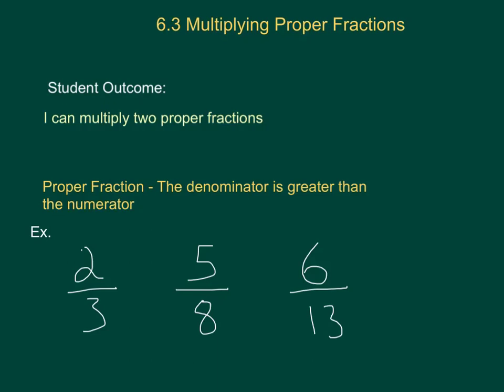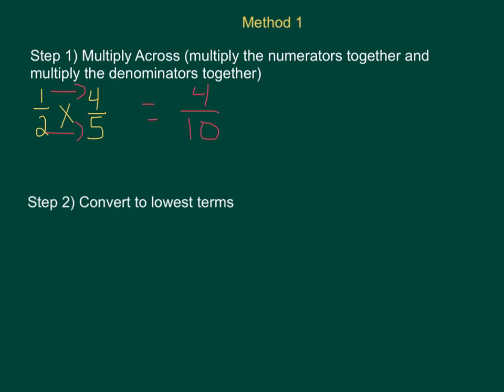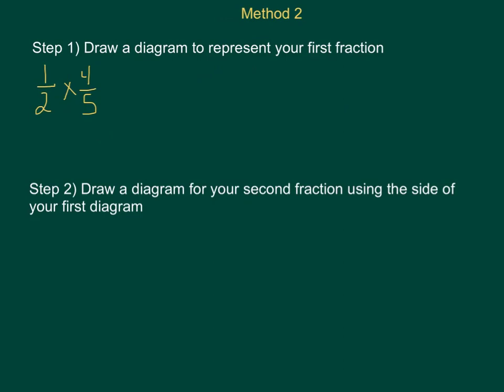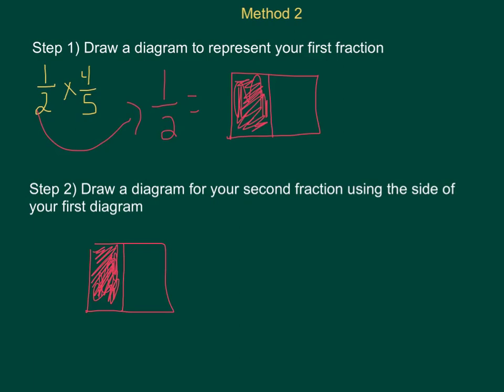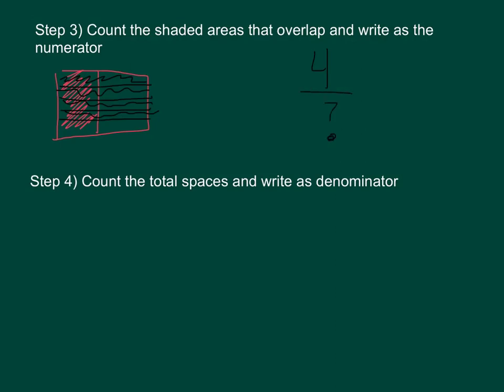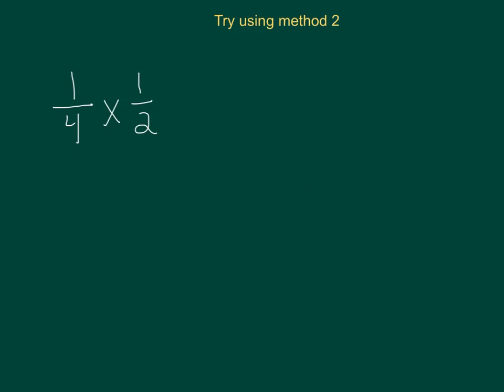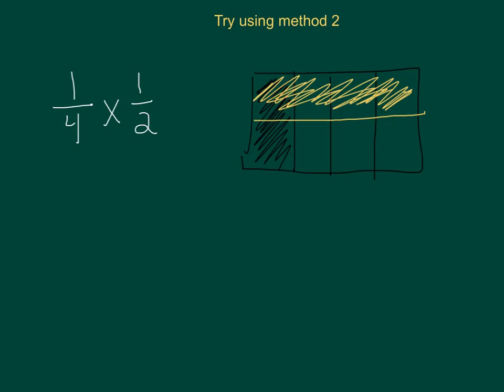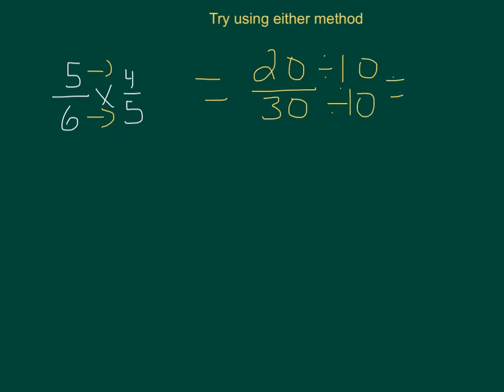6.3 Multiplying Proper Fractions